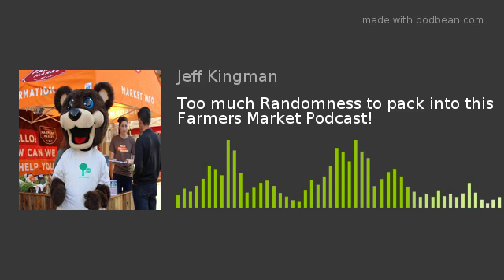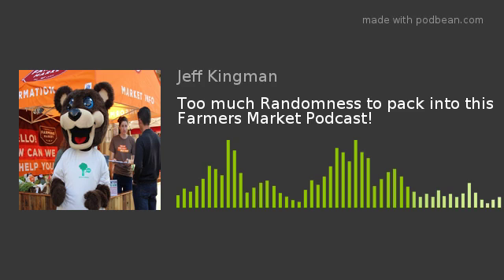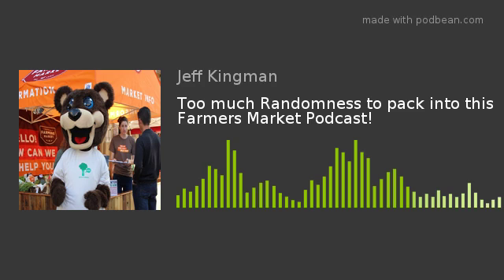Too much Randomness to pack into this Farmers Market Podcast!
Whitney (Downtown SLO) Jeff and Jeremy do a historical retrospective on Downtown Brown the Bear... not the VJ.
Rank the Wedding movies "Wedding Planner" "Wedding Singer" "Wedding Crashers" and "My Best Friends Wedding"
And taste the best Jelly of all time FROG Jelly in a homemade gluten and Keto Friendly Pop-Tart!
Wedding Crashers got a 7 collectively
My Best Friends Wedding grabbed a 6
Wedding Singer scored a 5.
Wedding Planner got a zero ... looks like you got the "Curb Job" again JLo.